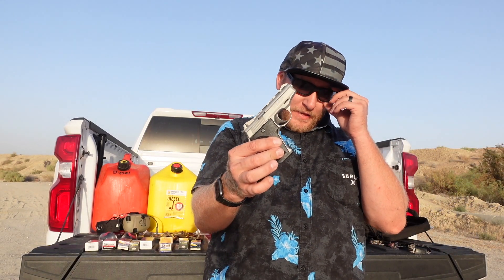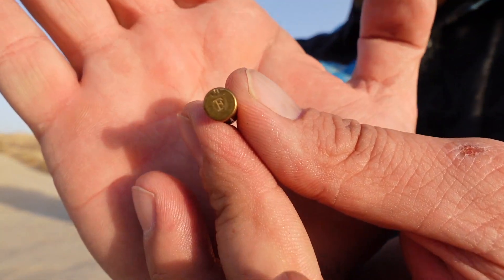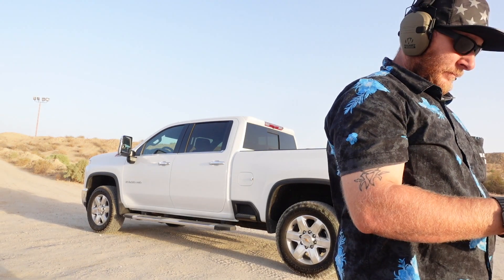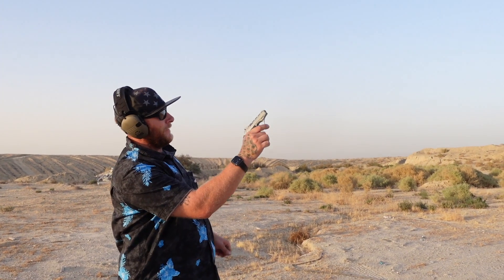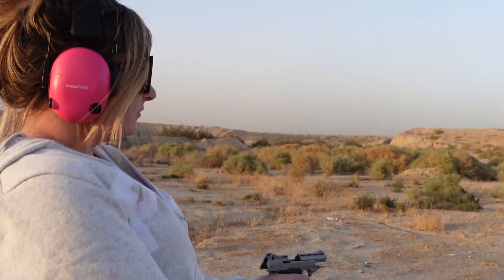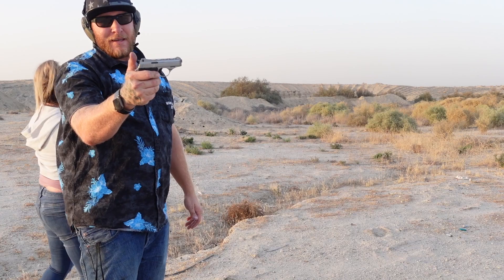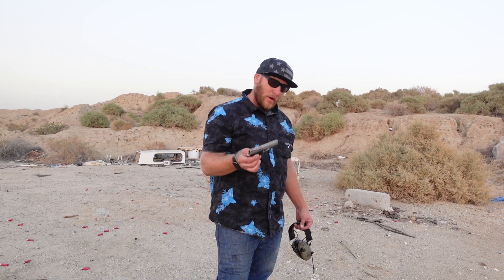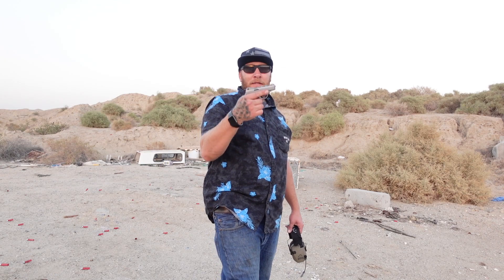Worst Case Self Defense scenario . Wait my gun Jammed! Phoenix 22 (HP22A).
After considering maybe the ammo was the issue we picked up a nice variety of ammo. Took the Phoenix HP22A back out to the range to see if it was the loose grip, trigger bar issue we showed in our simple fix video, or if the gun still had issues.
Now its not just this gun... Rimfire guns have some reliability issues, or at least every single one Ive tried.
Please don't forget we've set a goal to hit our 1k subscriber goal by the end of 2022. So if you haven't already please do us a favor, and hit that button.